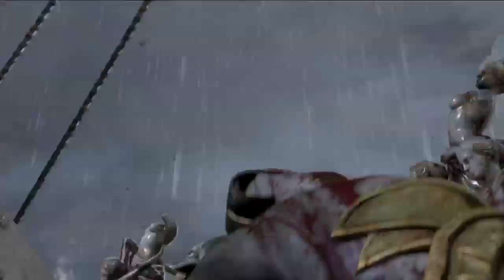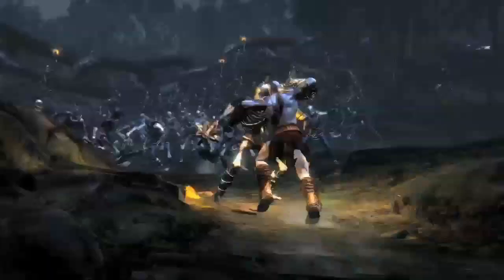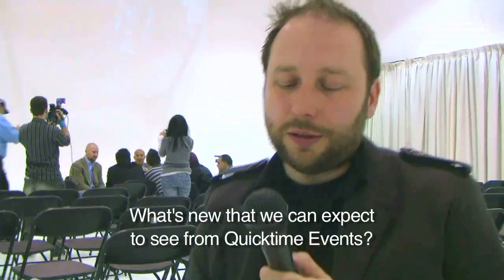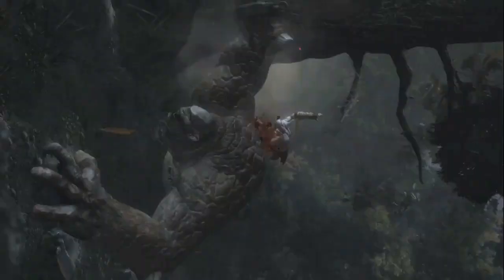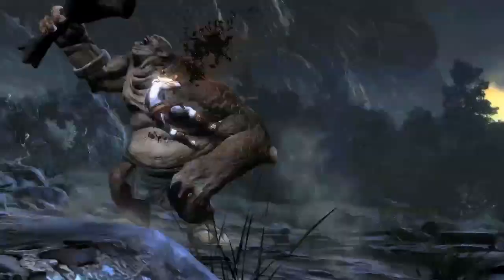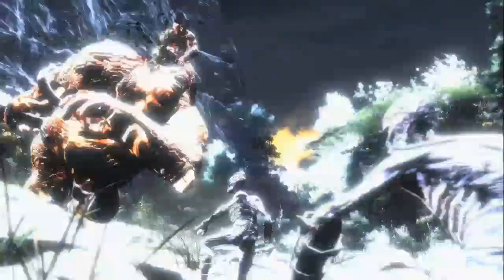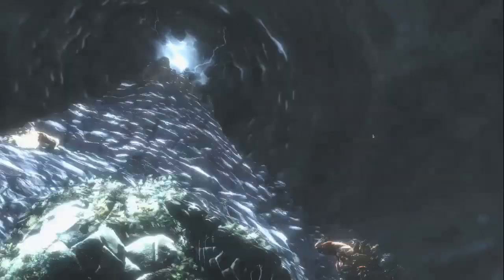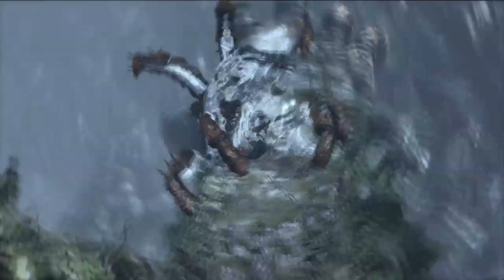God of War 3 Interview: Lead Combat Designer, Adam Puhl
Last week, I visited Los Angeles to get an early look at Sony's upcoming action-adventure title, God of War III. Mayhaps you've heard of it? While there, I had a chance to speak with Adam Puhl, the Lead Combat/Weapons Designer for the highly-anticipated sequel. During our conversation, we cover the new quick-time events, how you'll be using all the new weapons, and just what his favorite aspect of God of War III is.
"Anything that we do, we're constantly questioning ourselves, 'Is this something we really like?'..."